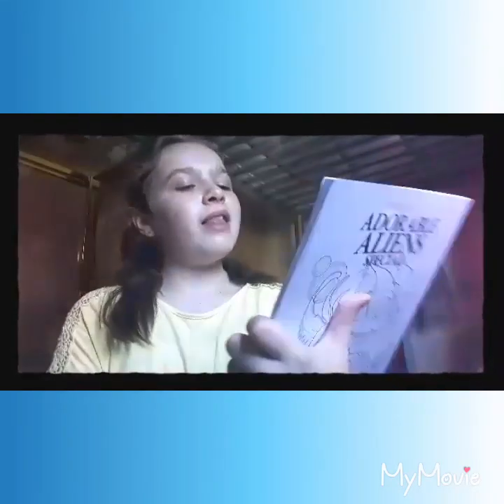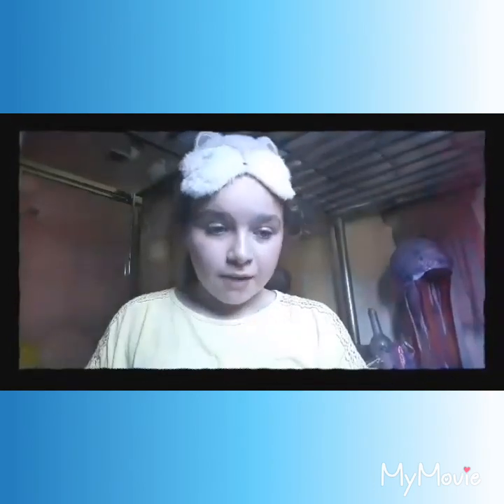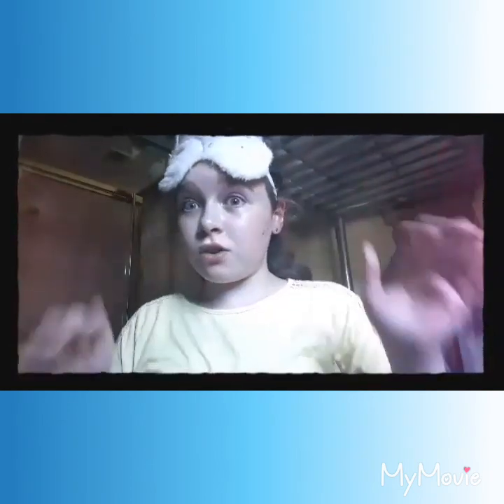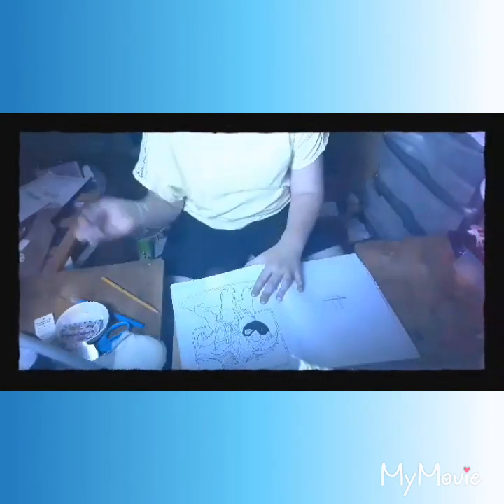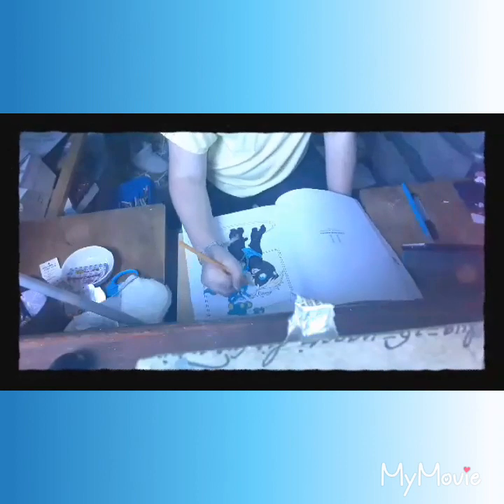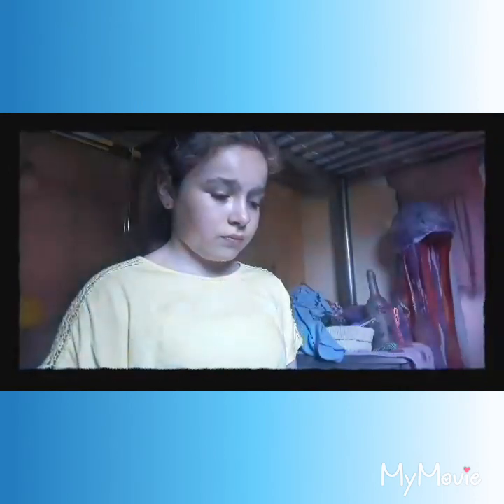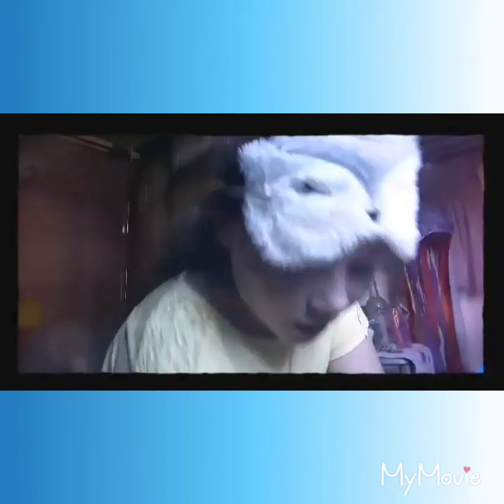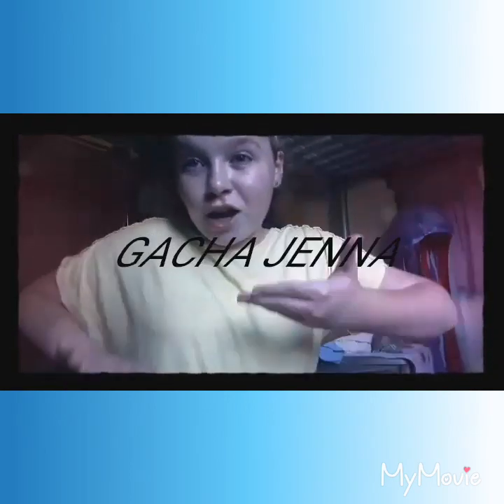3 Marker CHALLENGE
OMG to hard
Pippa Hayward

Pippa hayward

Pahayward1508